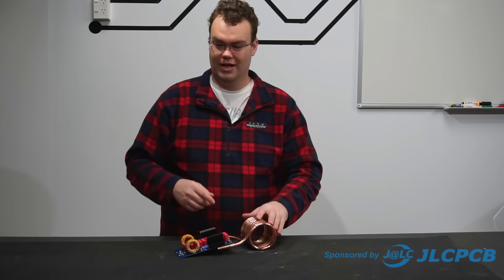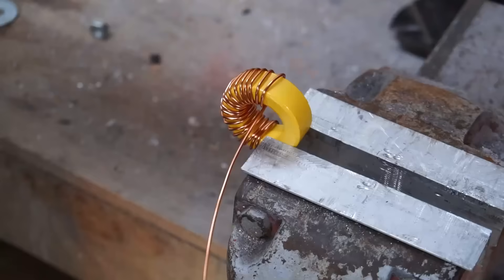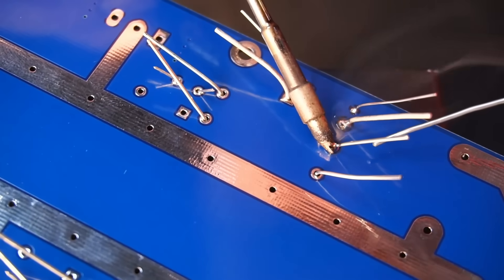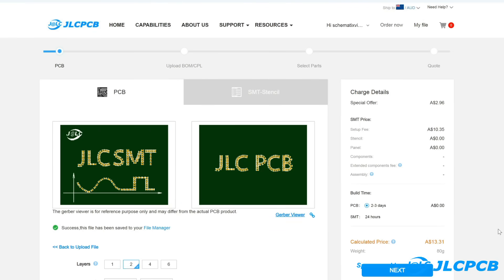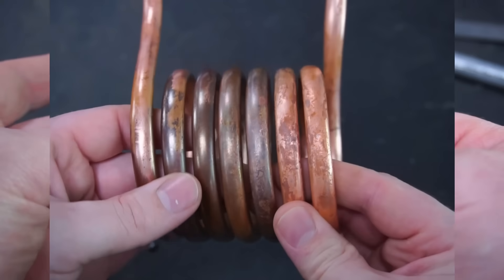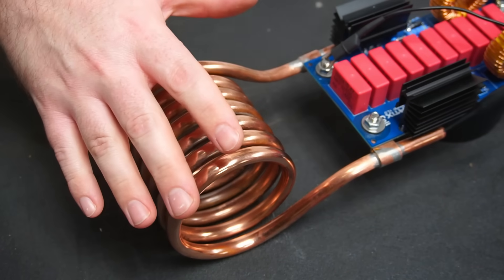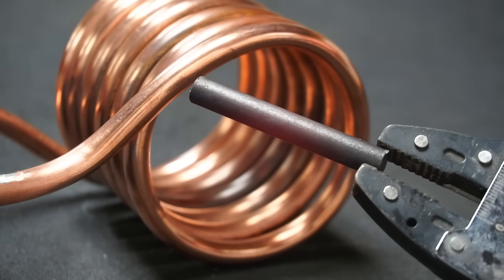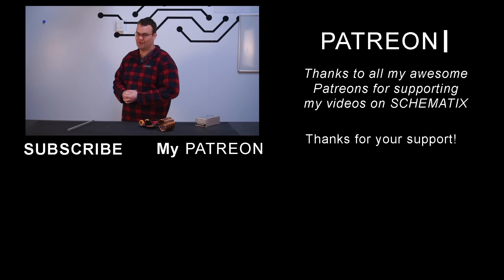Building a 1.4kW Induction Heater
It's about time I built an induction heater, so here it is!

Schematic, components, PCB gerber files & much more can be found on my

-Schematix-

0:00 intro
0:12 Components
0:49 Inductors
2:20 PCB assembly
3:48 JLC Ad
5:26 Copper Coil
11:45 Power supply
13:37 First powerup
15:43 Heating metal
16:43 Final thoughts